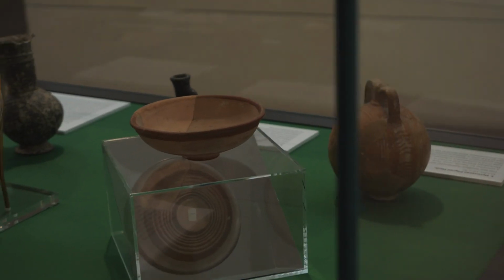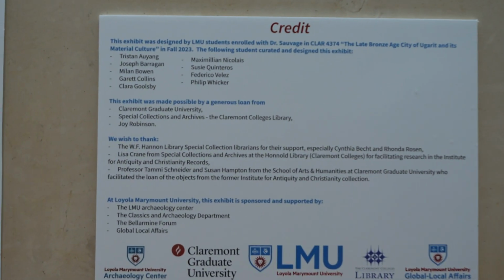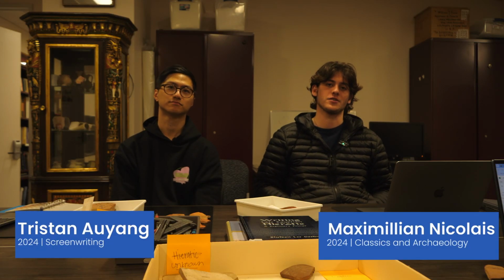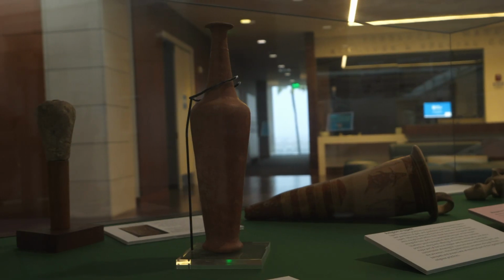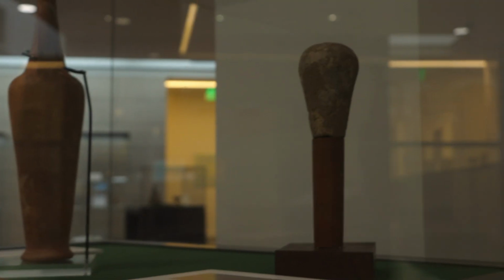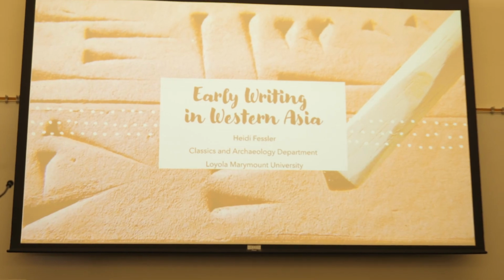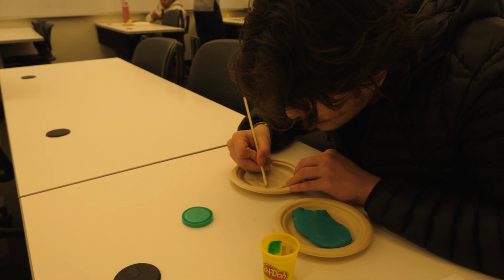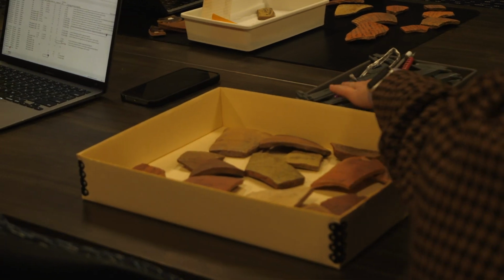Classics and Archaeology brings the ancient Near East to life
Last semester, the classics and archaeology department held a course focusing on the curation and exhibition of 30 artifacts from the ancient city of Ugarit, in what is now Syria. These artifacts are now temporarily displayed on the top floor of the William H. Hannon Library. Explore the hands-on opportunities that the classics and archaeology department provides for students passionate about history.

Produced, shot and edited by Donovan Decano, video intern